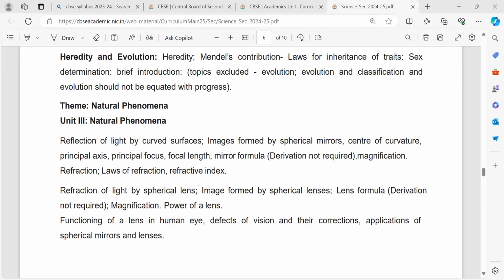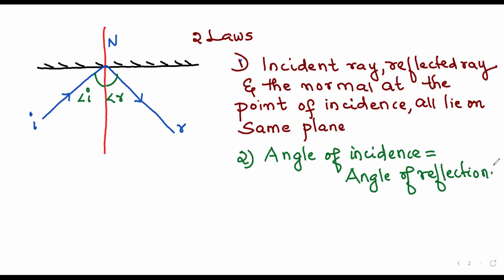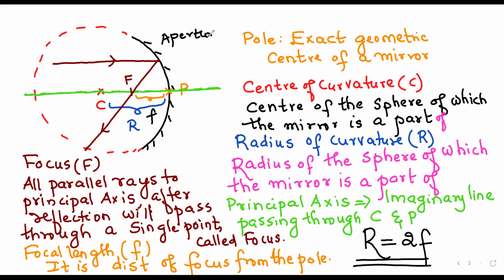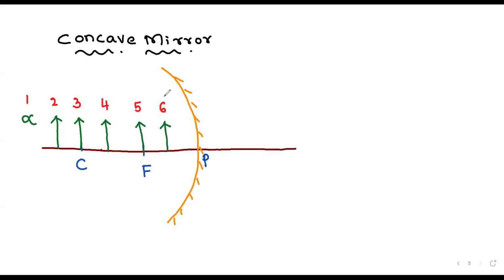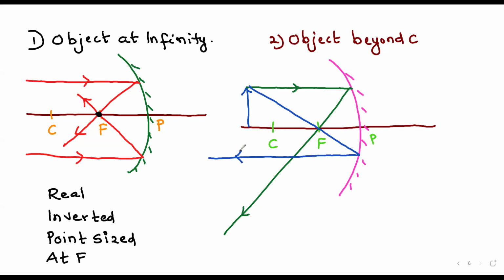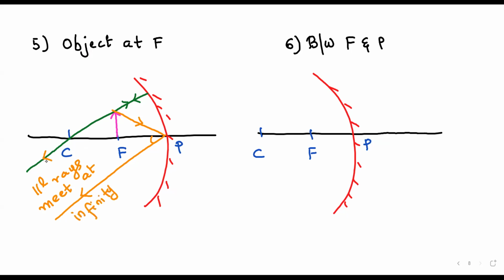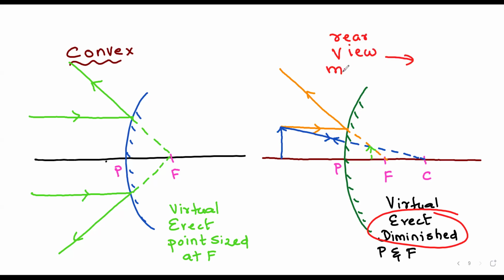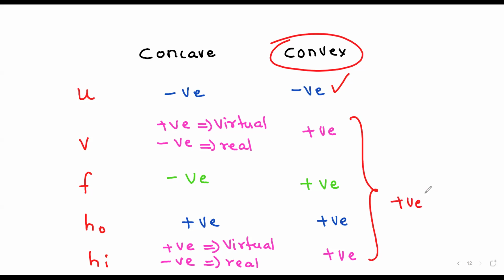Grade 10 Science, Physics chapter 1 Light, Reflection and Refraction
Topic
Reflection
CBSE